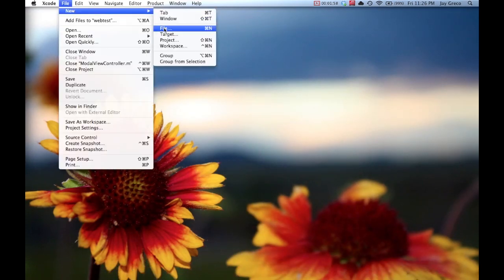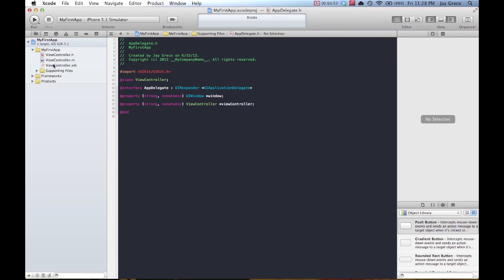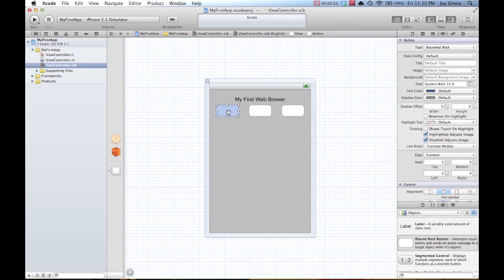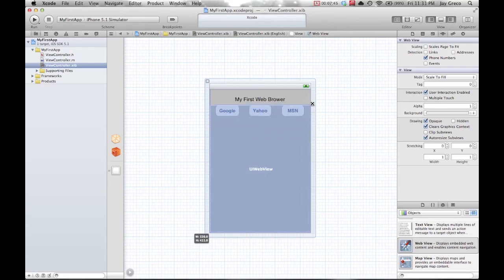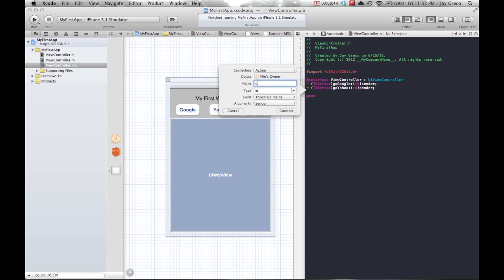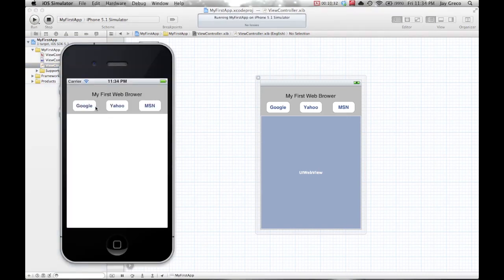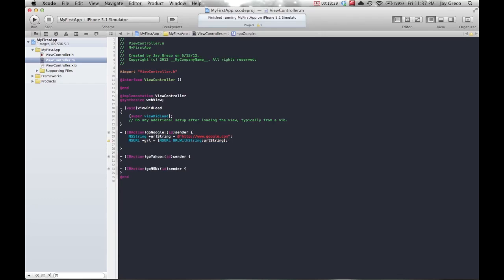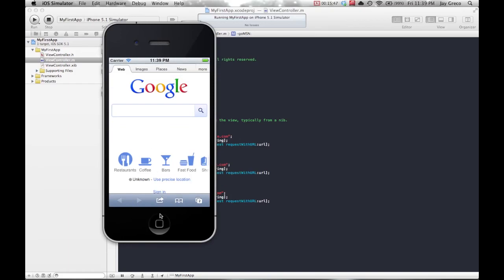How to Make iOS Apps: Intro to XCode 4 and making your first App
Edit: If you really want to get started quickly, check out these app templates. They save you a ton of time and already look beautiful!

In this tutorial I cover building your first App and getting acquainted with XCode 4!
If you have any questions, comment, message me, or hit me up on twitter!